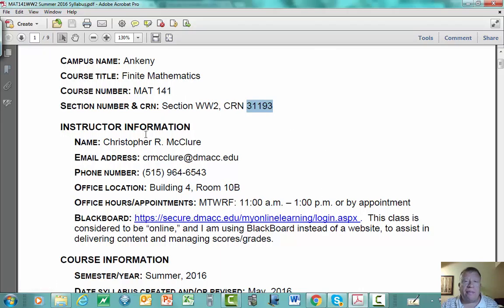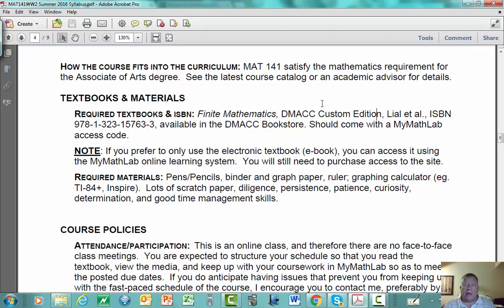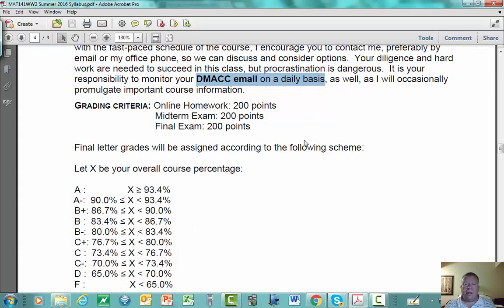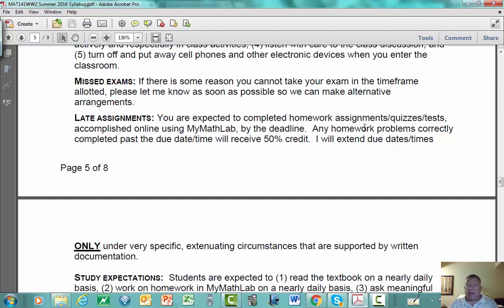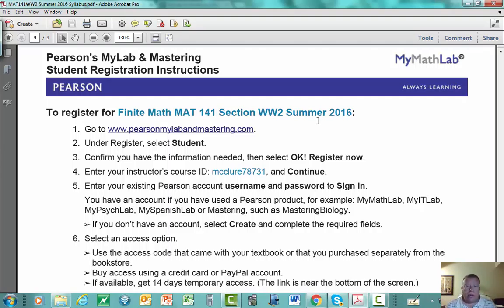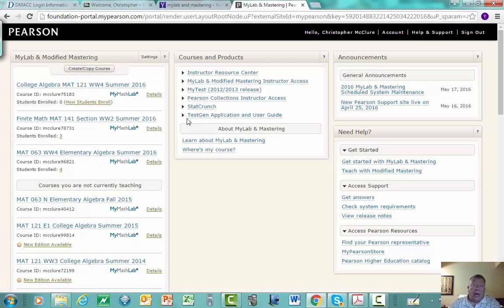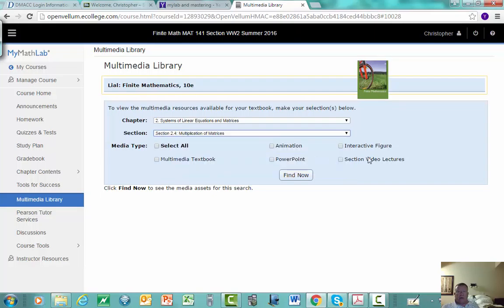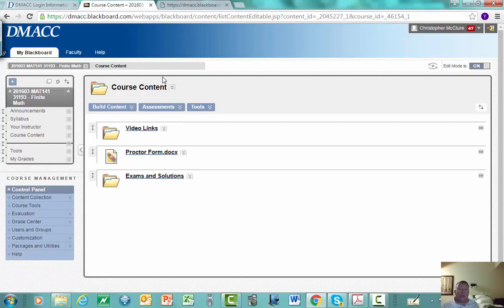MAT 141 WW2 Finite Mathematics Summer 2016 Introductory Video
Welcome to the course.  In this video, I will be discussing the contents of the syllabus, student expectations, MyMathLab, and Blackboard.